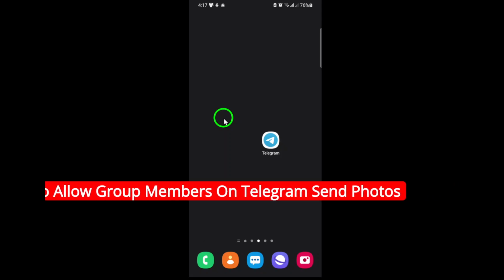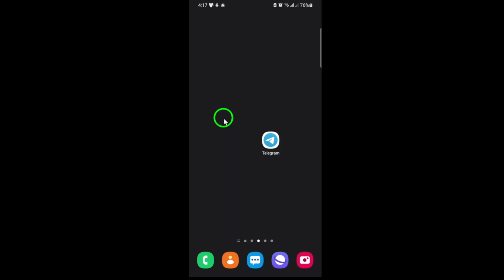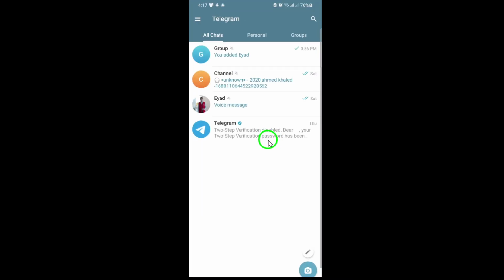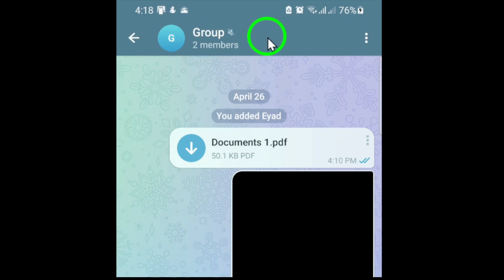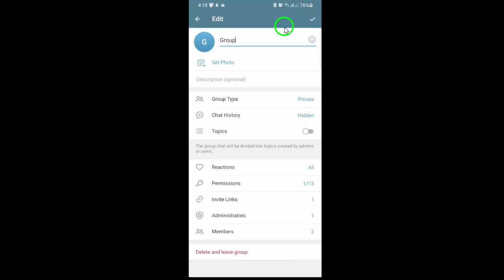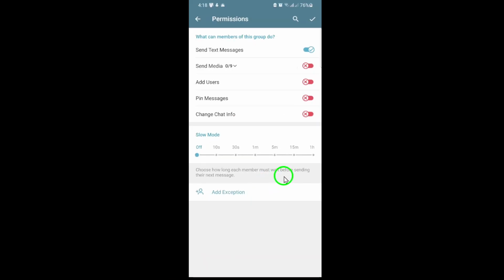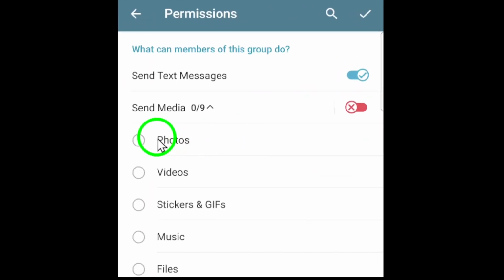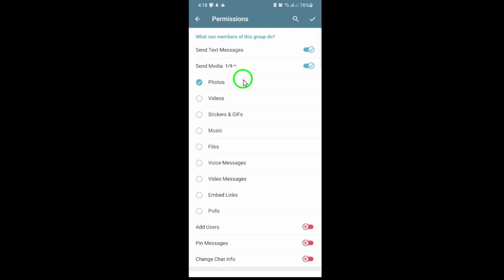How to Allow Group Members On Telegram Send Photos (Updated)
Learn how to allow group members on Telegram to send photos with the latest update. This video will guide you through the updated steps so your group can easily share images and enhance communication.

Follow these steps:

1. Open the Telegram app

2. Go to the Group chat

3. Tap on the Group picture or name at the top

4. Tap the Edit icon

5. Tap on Permissions

6. Tap on Send Media to view the list

7. Check mark Photos choice

By following these steps, you can enable photo sharing for your Telegram group members and make your chats more interactive[6][9].-
Timeline:
00:00 Start
00:12 How to do it
01:05 End